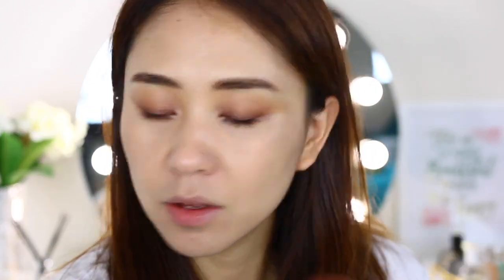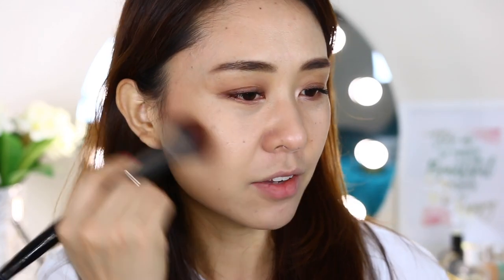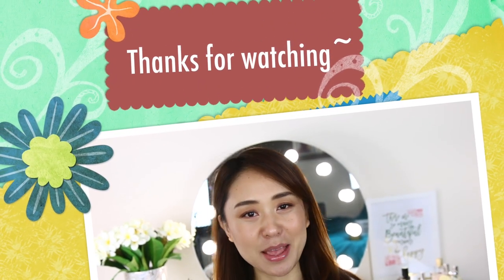ANASTASIA BEVERLY HILLS POWDER BRONZER | AMREZY HIGHLIGHTER